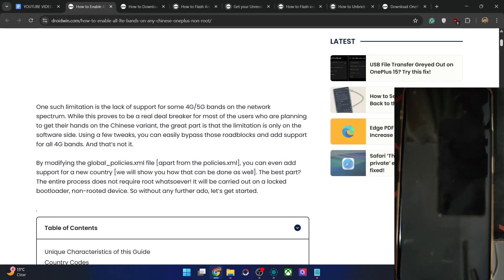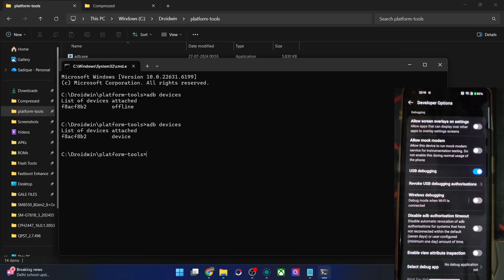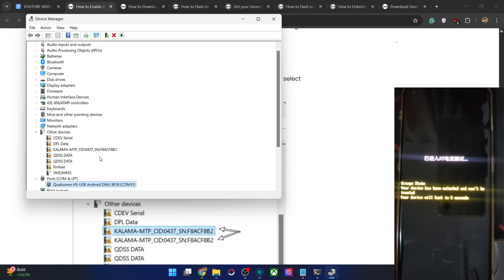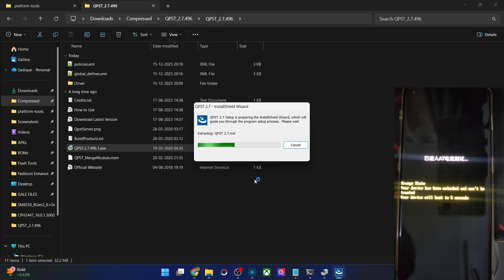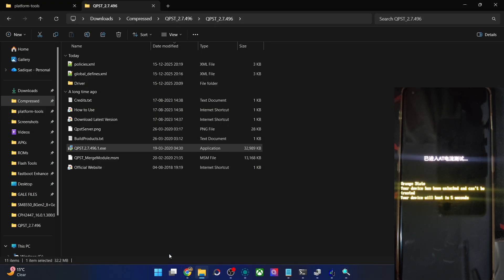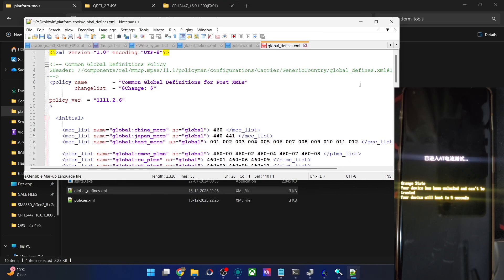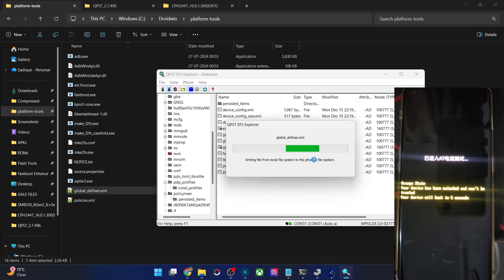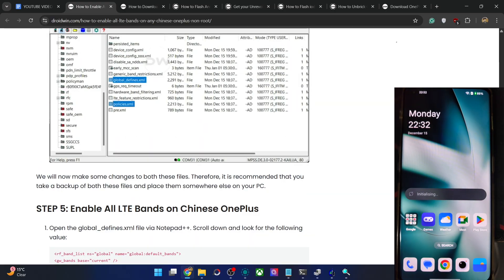How to Enable All LTE Bands on any OnePlus Phone Without Root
In this video, we will show you the steps to enable all LTE Bands on any OnePlus Device without root!
The instructions shown here should work on all OnePlus devices. It has been tested to work on OnePlus 9 Pro, OnePlus 11, OnePlus 13, and even the latest OnePlus 15!
This process does not require root or an unlocked bootloader. All the steps shown here will work on non-rooted and locked bootloader devices.
It works across both the International and China variants of OnePlus, i.e,. for both OxygenOS and ColorOS.